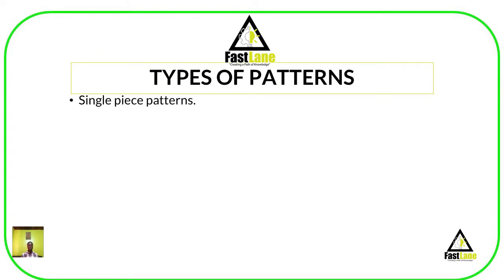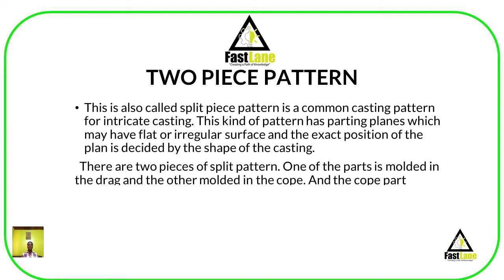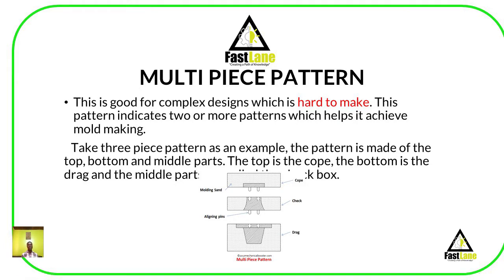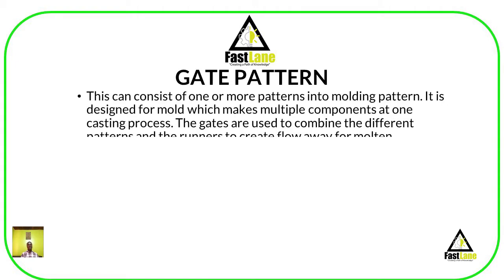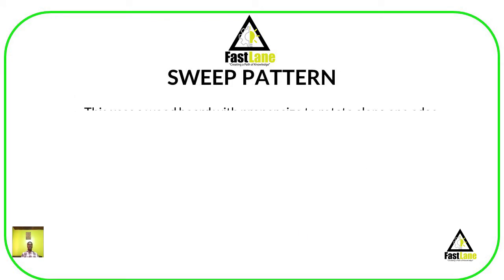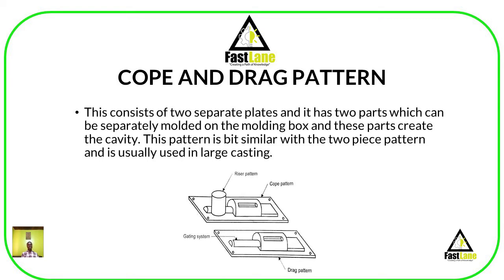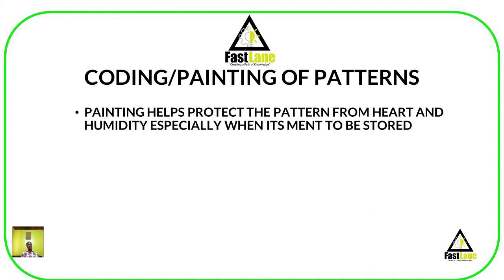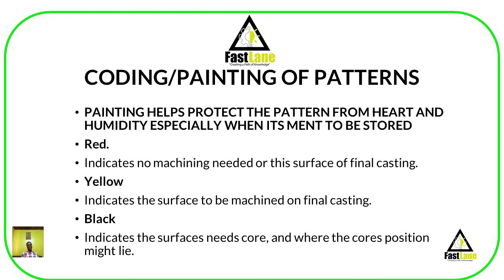FOUNDRY TECHNOLOGY TYPES OF PATTERNS AND CODING | LECTURE III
This is our 3rd lecture of foundry technology, we are going to look at the different types of patterns and coding.
This video was produced by  *FASTLANE media*